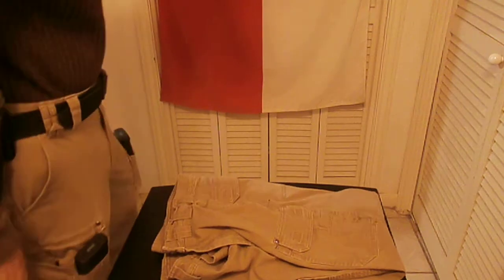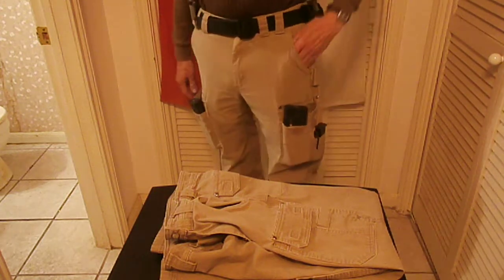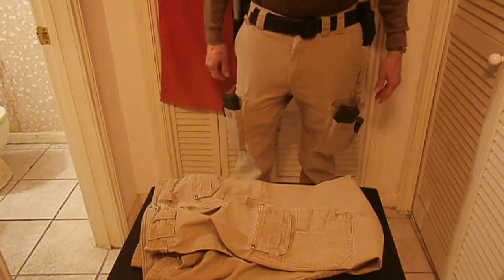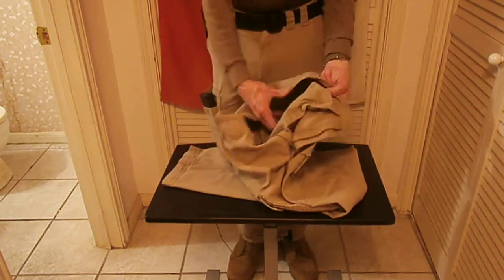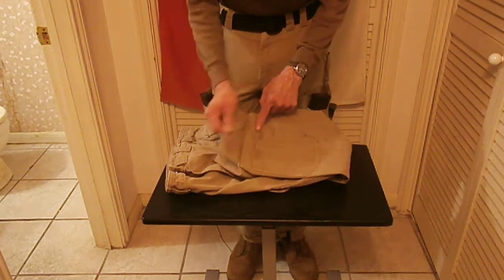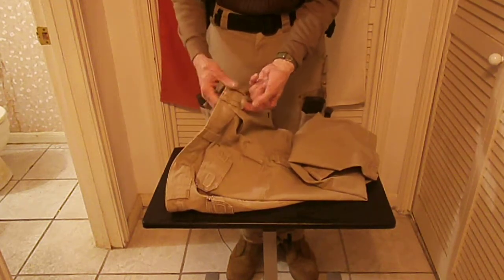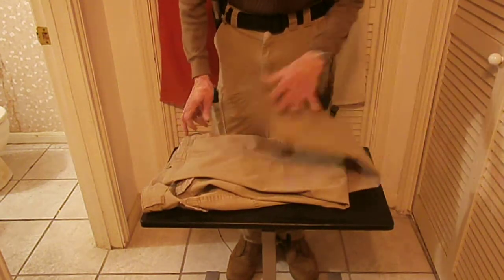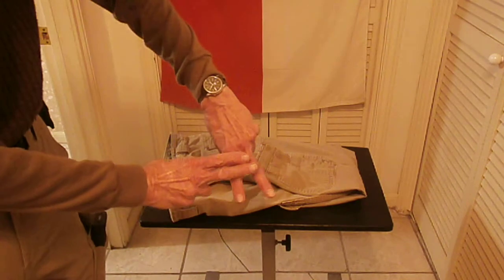Duluth Trading Co. (Tactical Pants ! ?)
The song is "The Eyes Of Texas" as performed by Jane Froman

The Duluth Trading Company Fire Hose Pants are a reasonable tactical pant.  Can easily hold two AR 15 magazines and two double stack pistol magazines.

Check out my short story for Kindle, "Canyon City Cataclysm" on Amazon